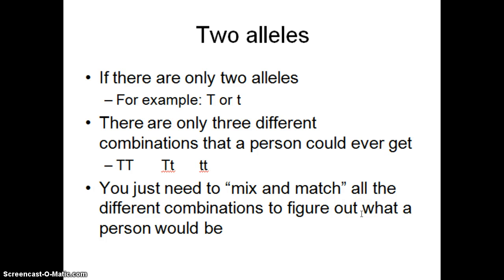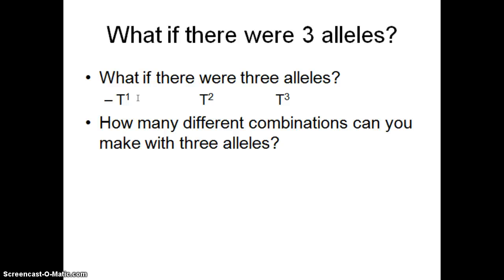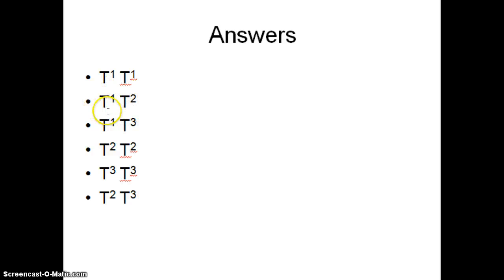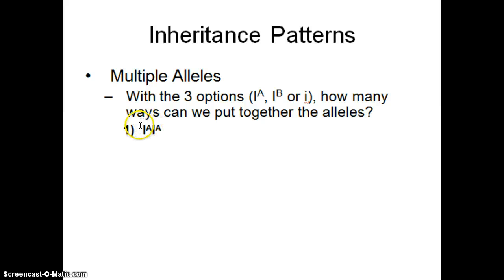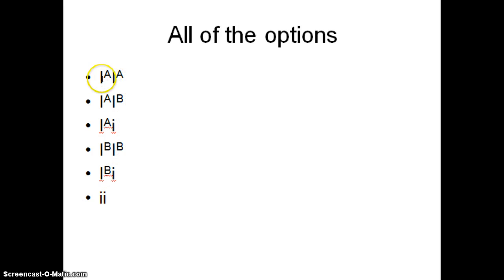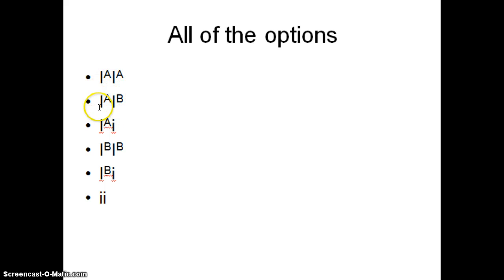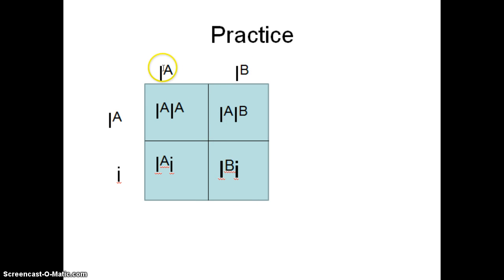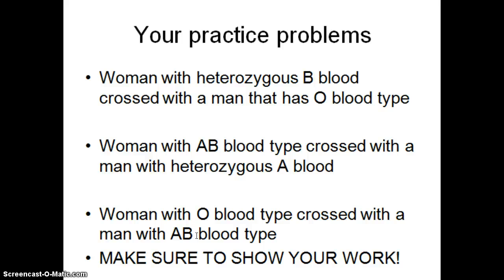Multiple Alleles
Multiple alleles & blood type